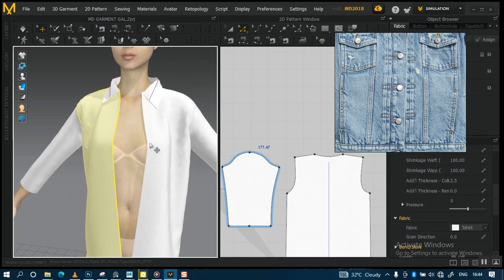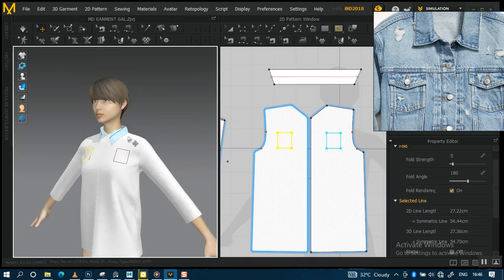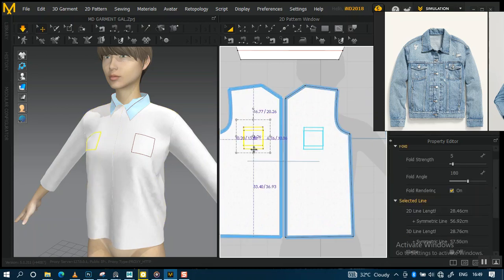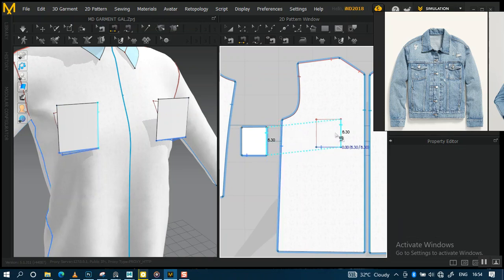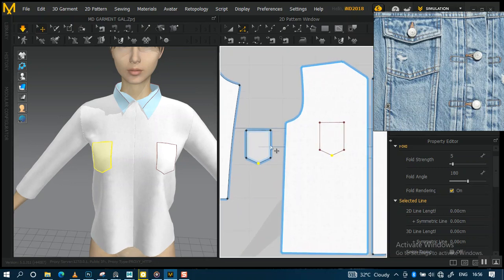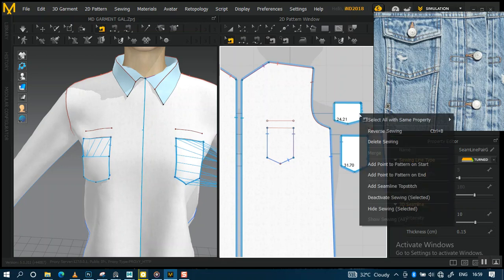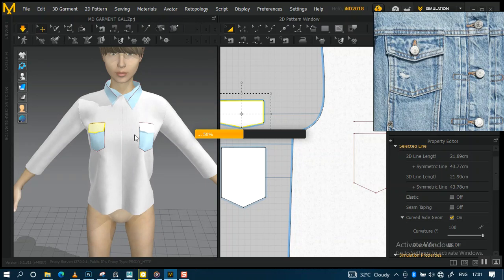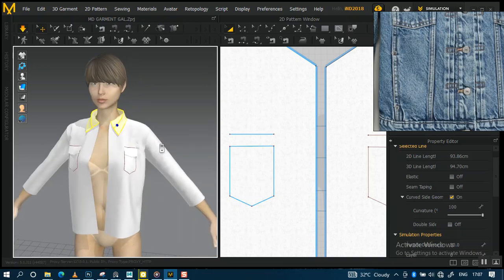12 JACKET CREATION _02 IN MARVELOUS DESIGNER REALISTIC 3D FEMALE FACE